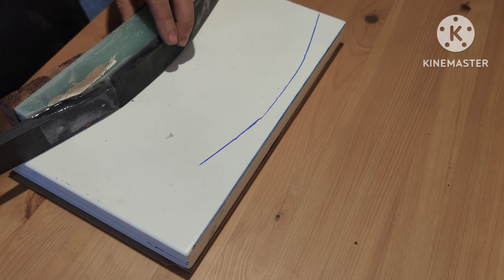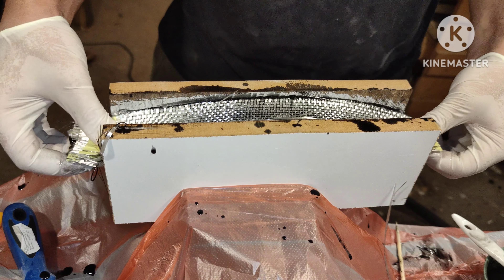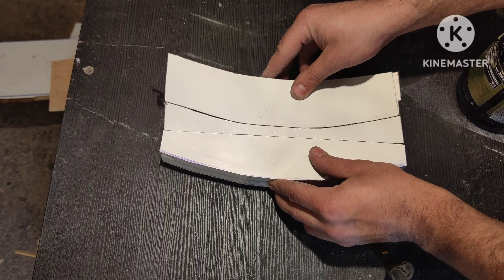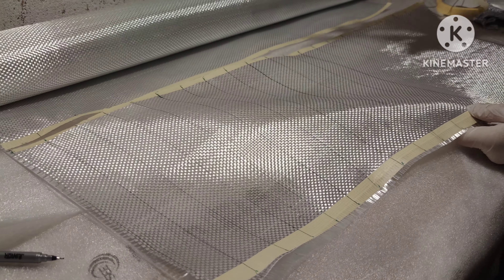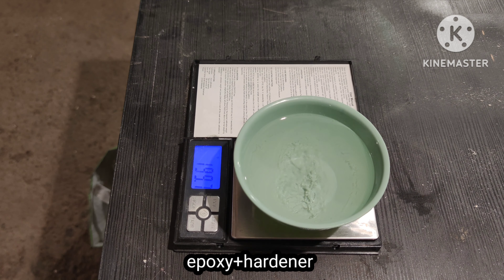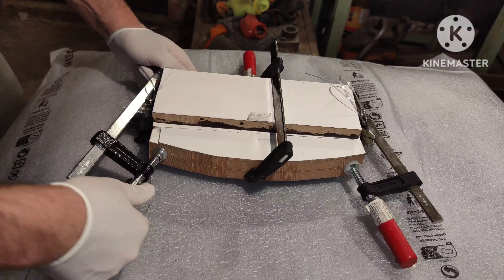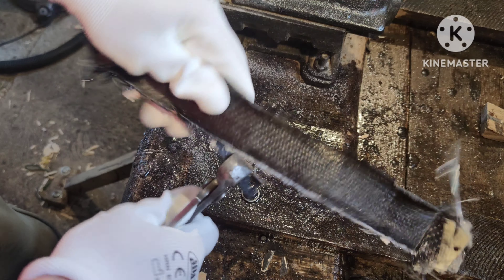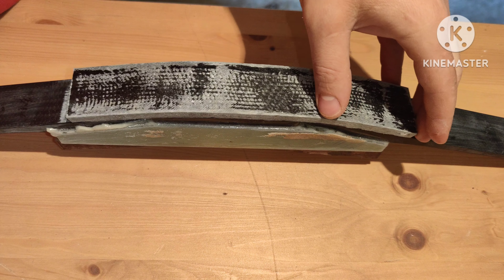Moulding Fibreglass Into Any Shape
0:00-Intro
0:30-Mould Making
3:22-Fiberglass And Epoxy
5:28-Lamination
6:45-Demoulding And Testing
8:14-Outro

Fiberglass Bow Laminations Making: DIY Fiberglass Laminations For Bowmaking (Part 2)